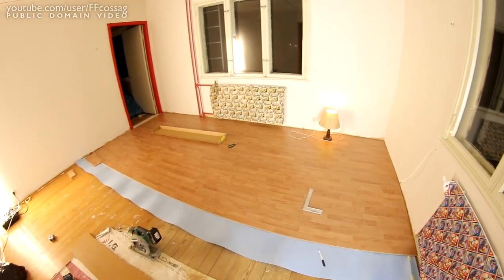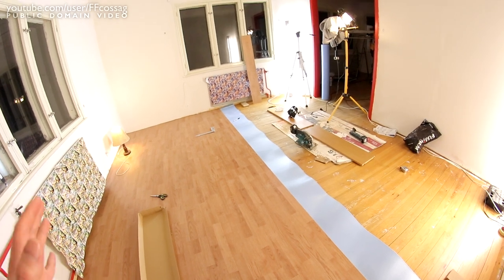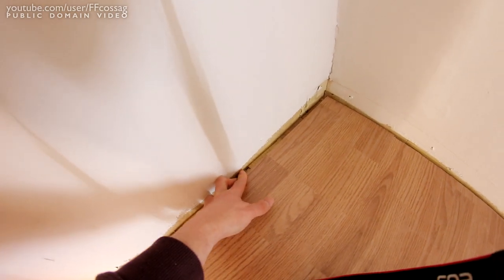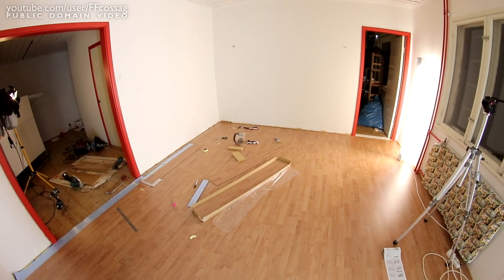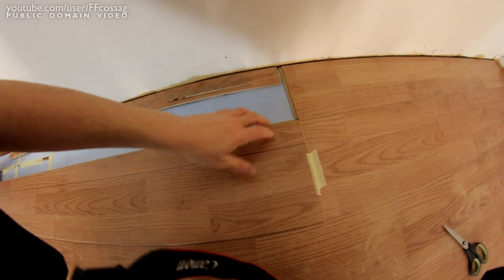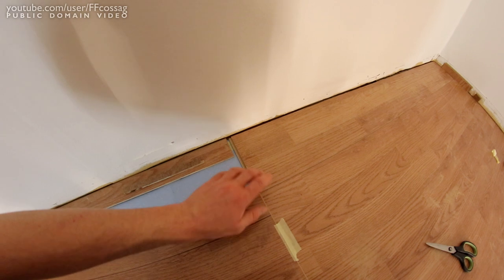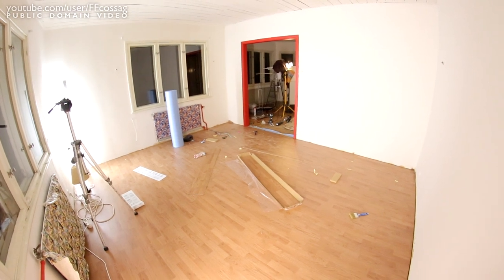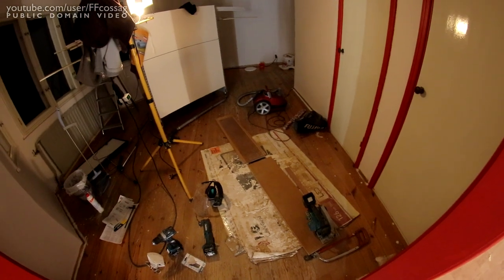Very Cheap Renovation Vlog #3 - Floor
An oscillating tool and a circular saw are VERY good investments!